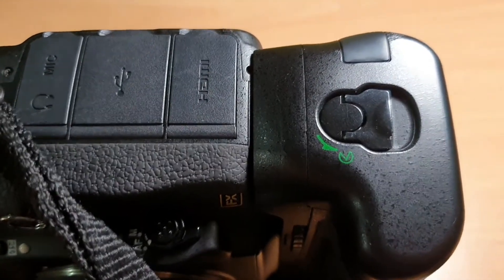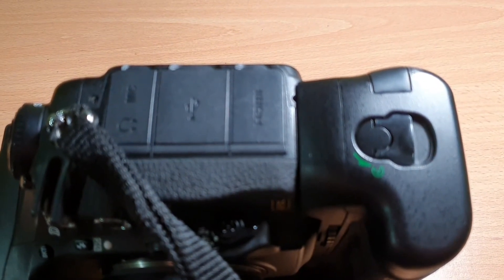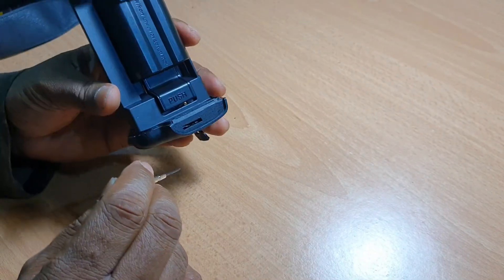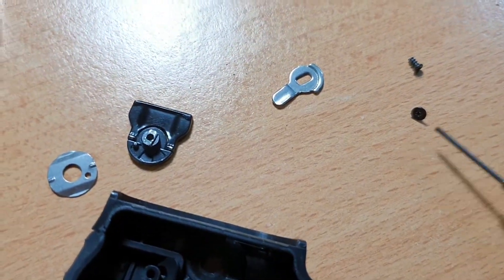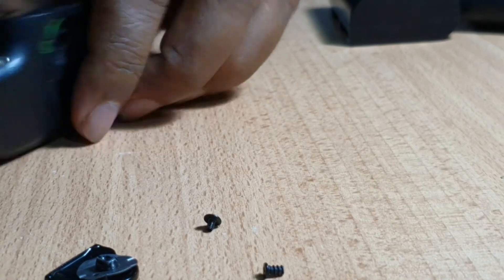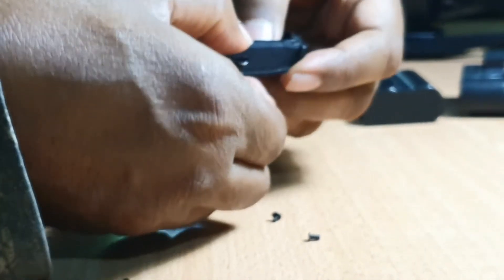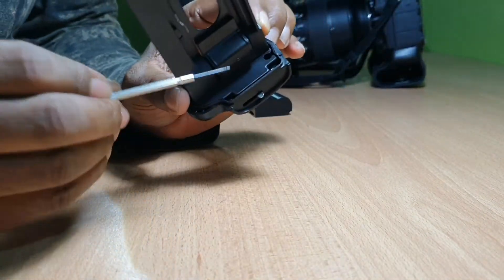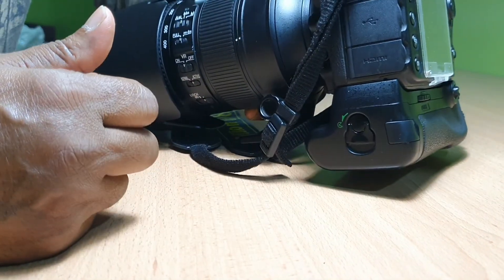How to Fix your broken Camera Battery Grip Lock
The battery grip lock was broken and the compartment comes out.  This shows how to fix your Camera Battery Grip Broken Lock.
කැමරාවේ බැට්‍රි ග්‍රිප් එකේ ලොක එක කැඩුනහම සදාගන්නා ආකාරය...